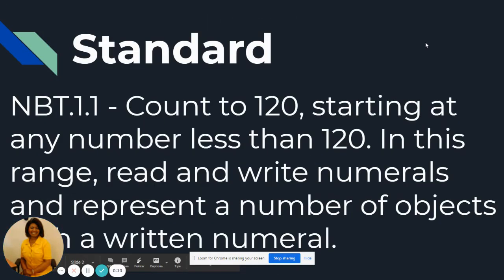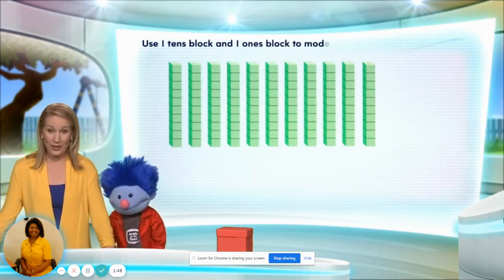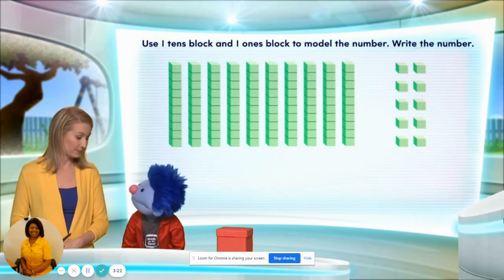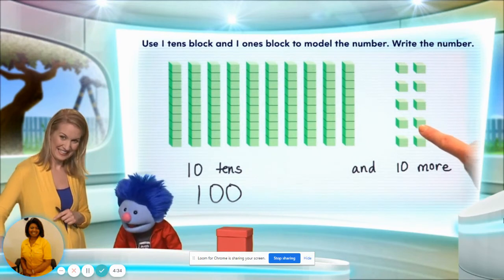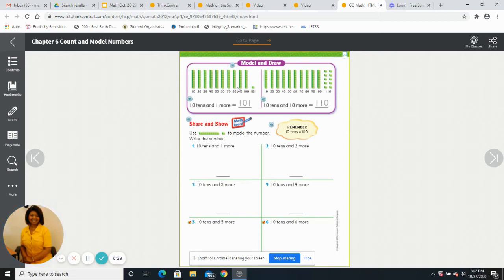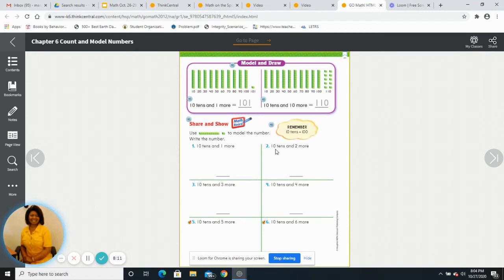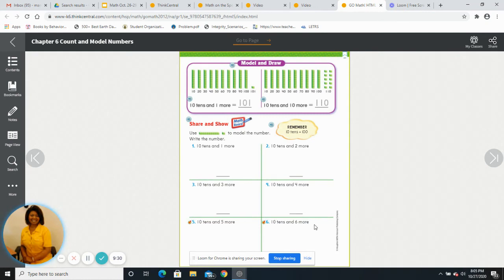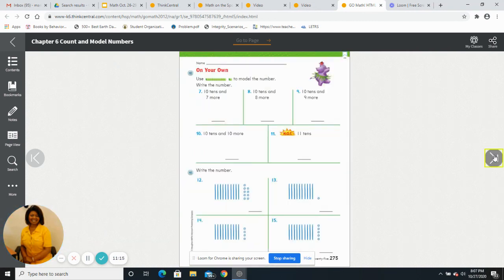Go Math Lesson 6.9